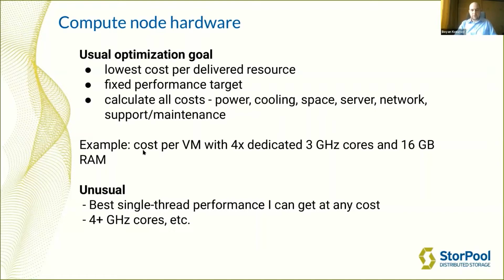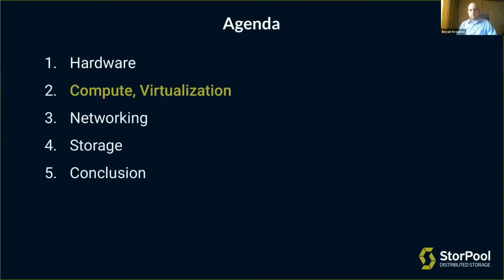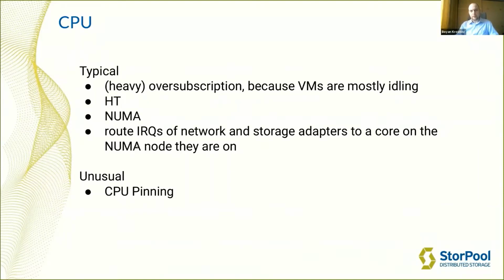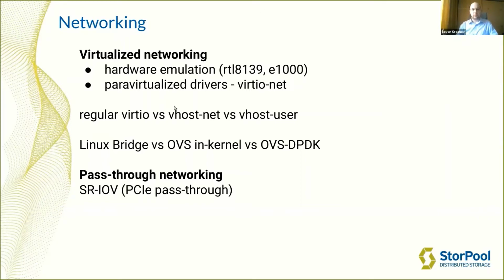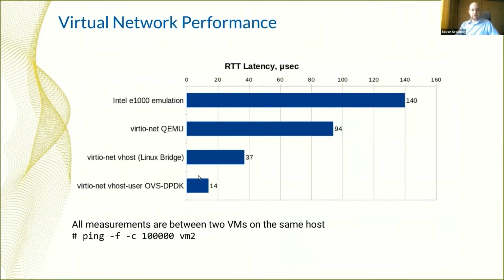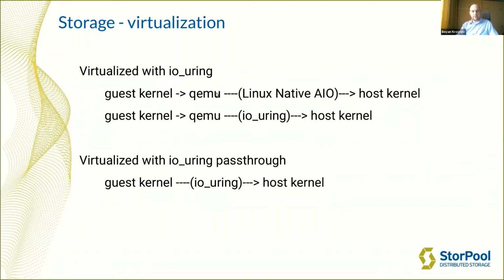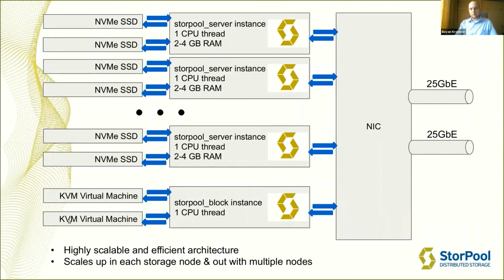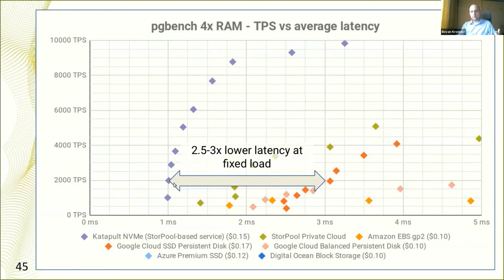SREcon20 Americas - Achieving the Ultimate Performance with KVM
Achieving the Ultimate Performance with KVM

Boyan Krosnov, StorPool Storage

Many companies build new-age KVM clouds, only to find out that their applications & workloads do not perform well. In this talk, I'll show the audience how to get the most out of their KVM cloud and how to optimize it for performance: People will understand why performance matters and how to measure it properly. I'll show how to optimize CPU and memory for ultimate performance and how to tune the storage layer for performance. I'll outline what are the main components of an efficient new-age cloud and which network components work best. In addition, I'll show how to select the right hardware to achieve unmatched performance for new-age cloud and applications.